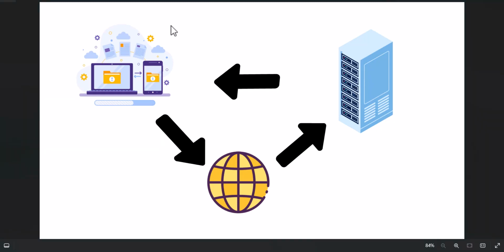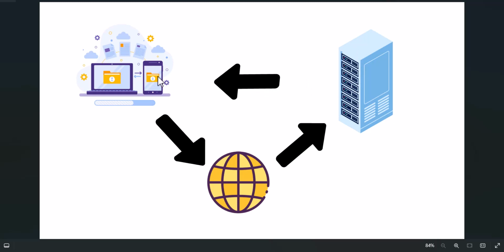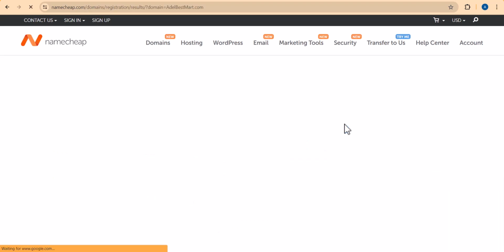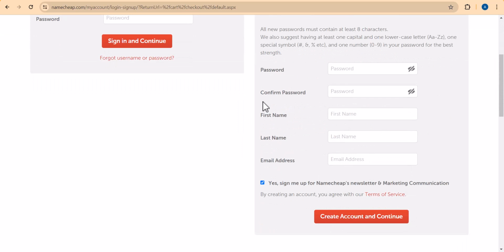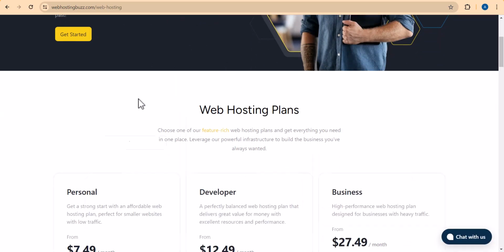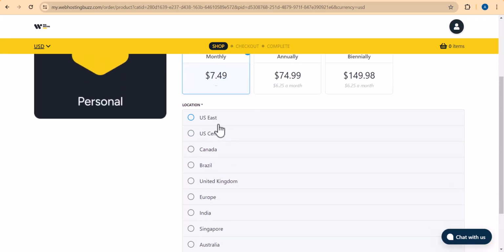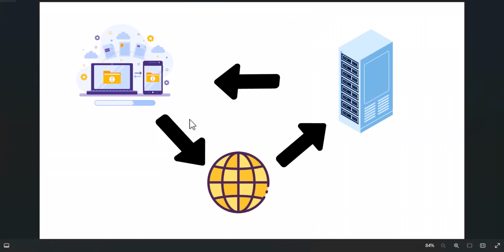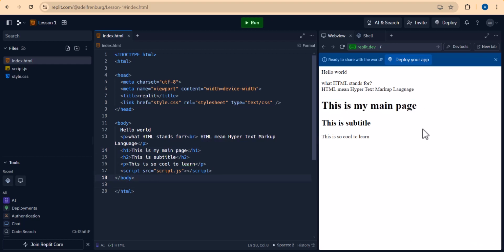How websites work Lesson#1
Learn the basic information of how a website works.